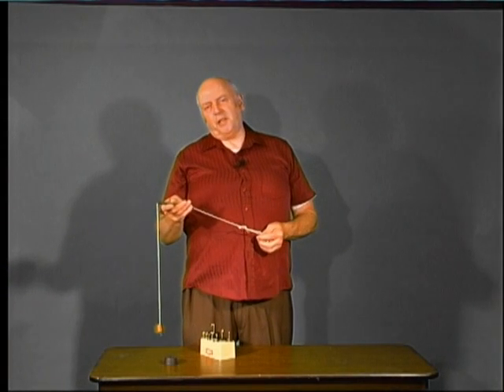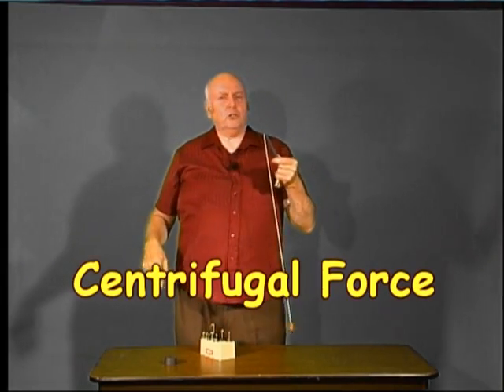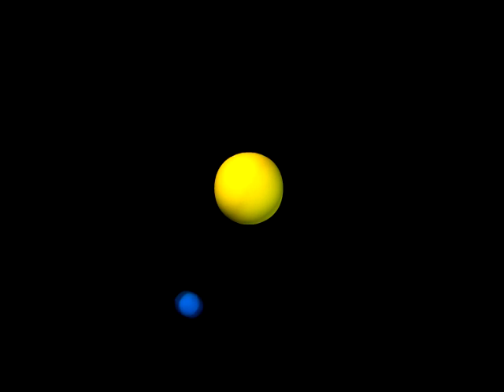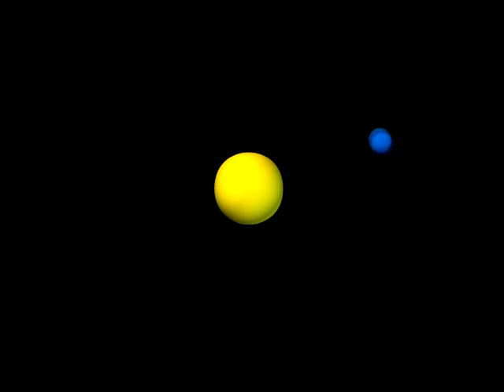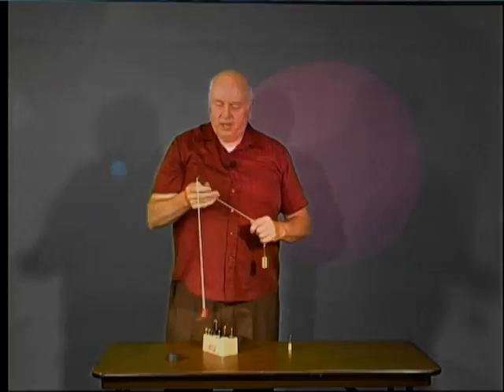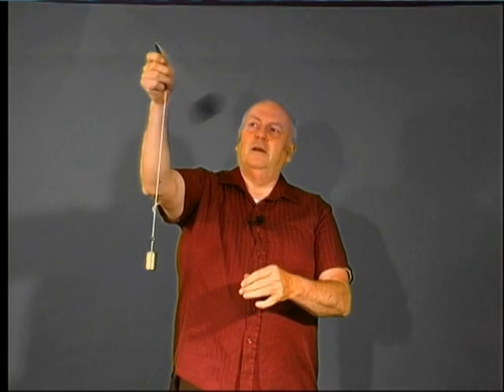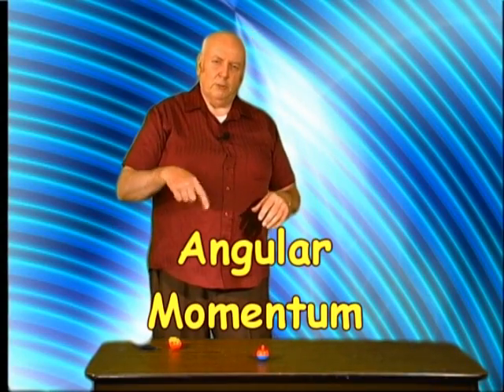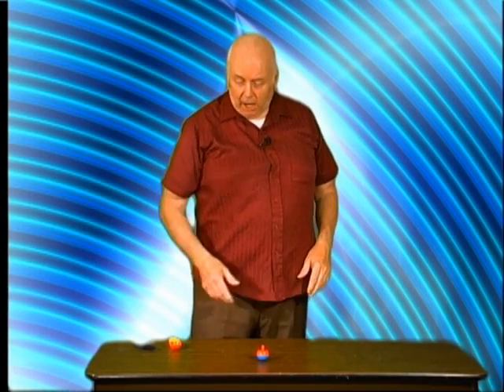Circular Motion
Science teacher John N. Clayton explains the physics of circular motion.